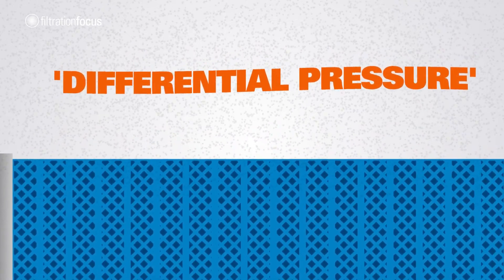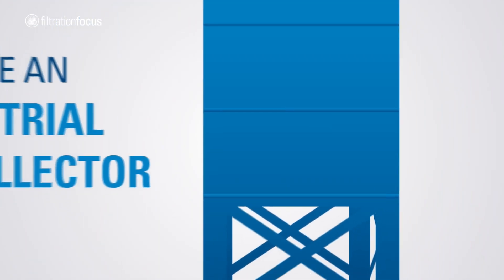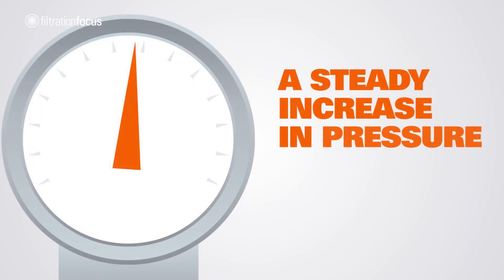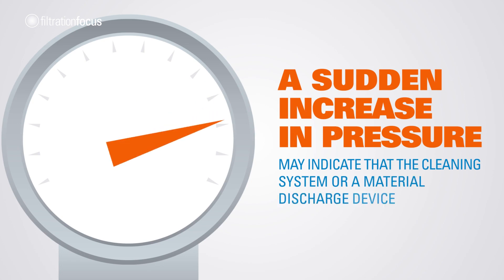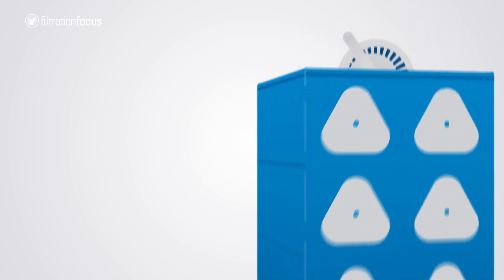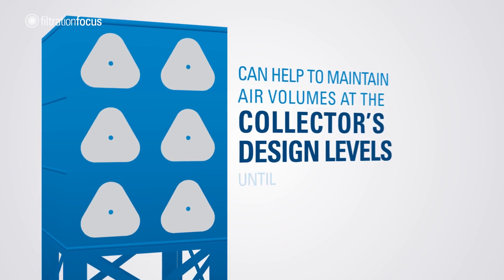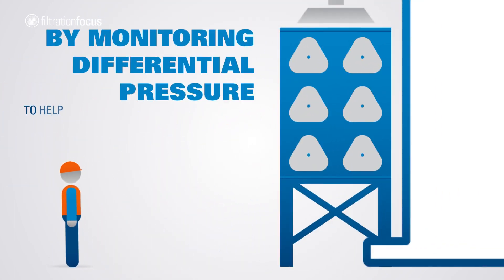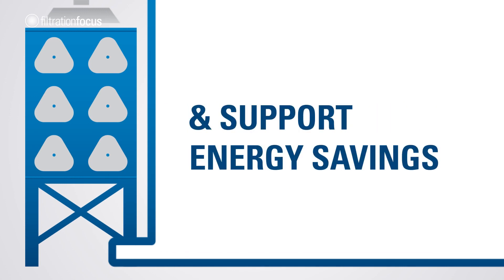Understanding Differential Pressure in Dust Collector Systems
Differential pressure in dust collectors tells us a lot about airflow resistance within the system and the condition of its air filters. Monitoring changes in differential pressure can help operators maintain dust collector conditions while maximizing filter life and supporting energy savings. Learn more about differential pressure in dust collectors and how it can help you improve your bottom line